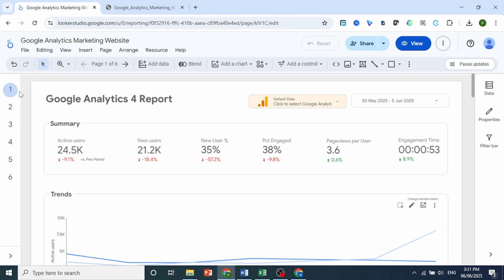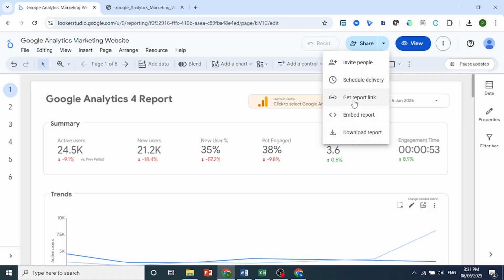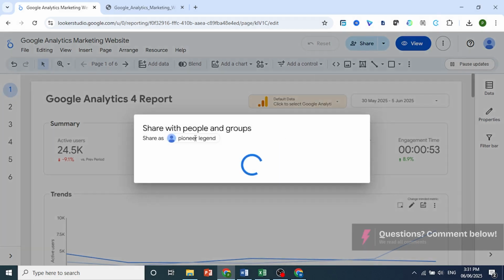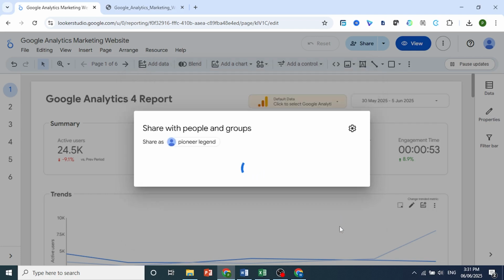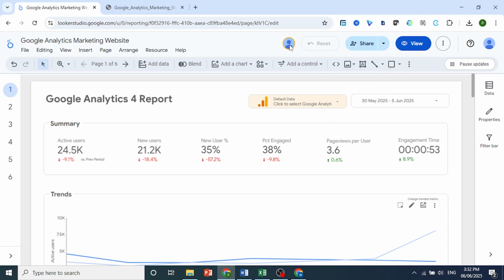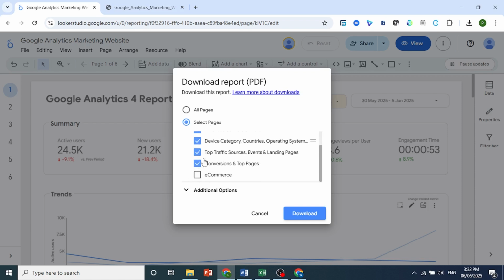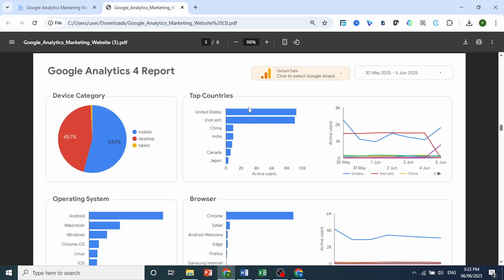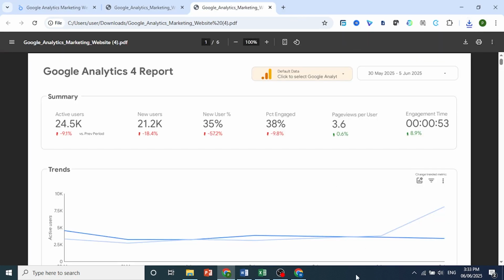How to SHARE REPORT PUBLICLY in Looker Studio (Step by Step)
Need to publish your Looker Studio report to the public? This guide shows how to do it with the right link sharing and permissions. Please consider liking the video and letting us know if you have any comments, ideas or questions, we really appreciate any feedback! We have plenty of other tutorials on our channel so come and see if we can help you with anything else :)